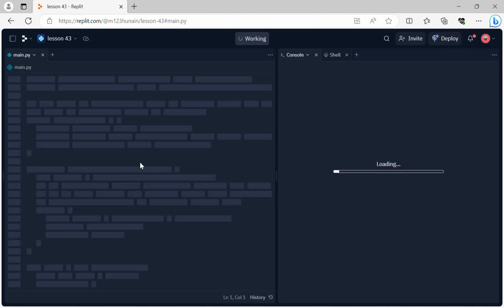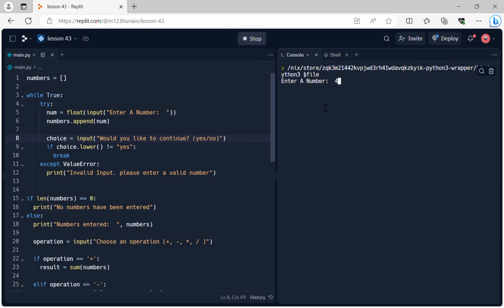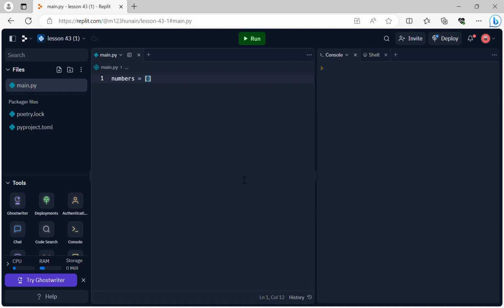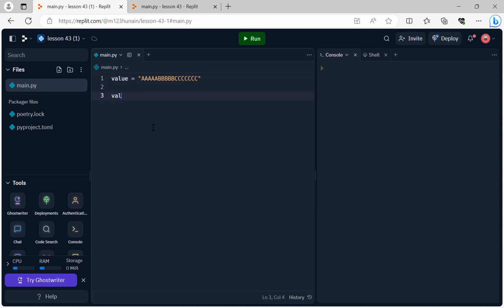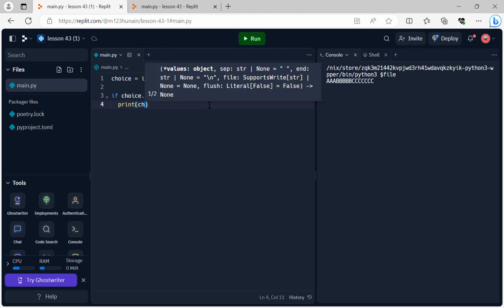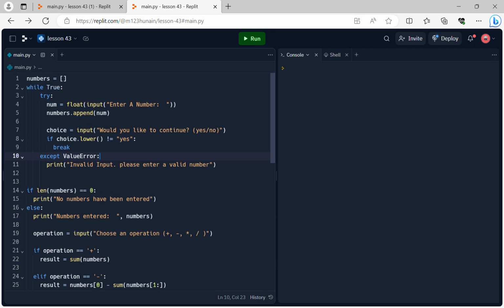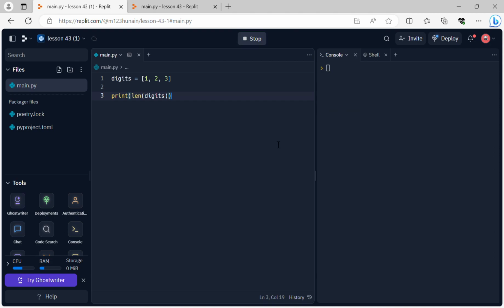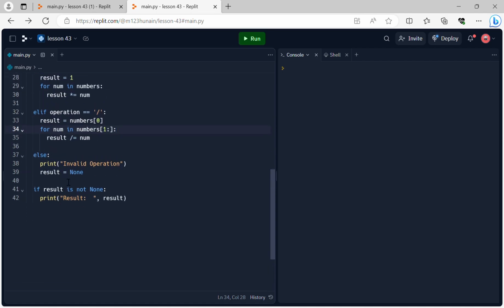Python number cruncher pt2 Lesson 43 (in 42)